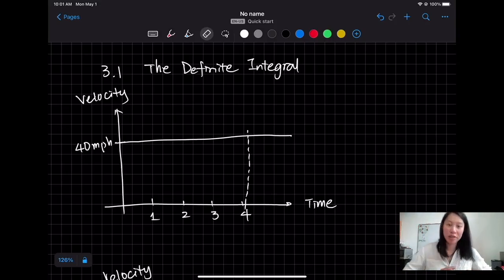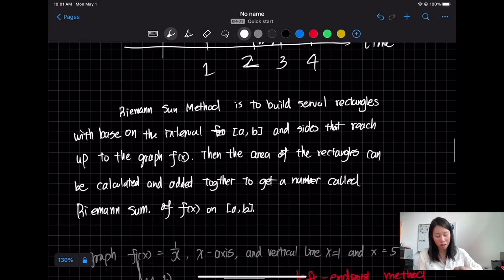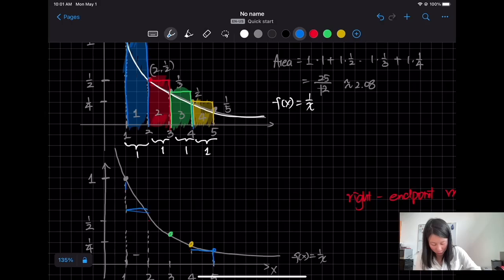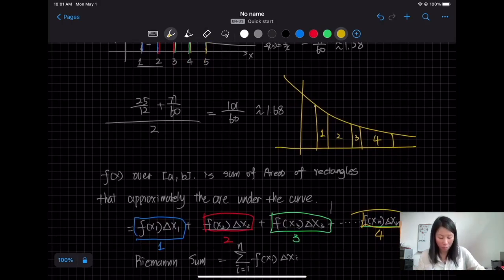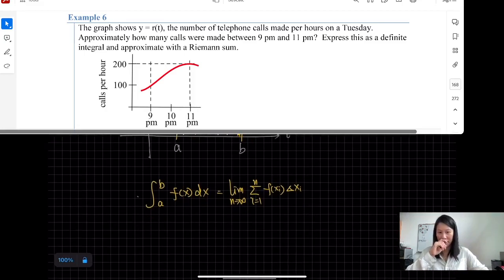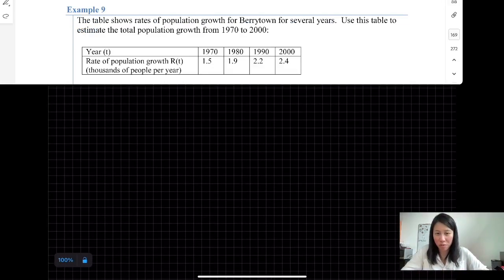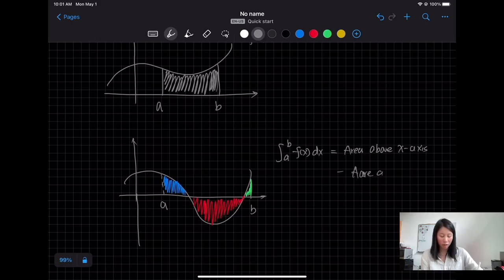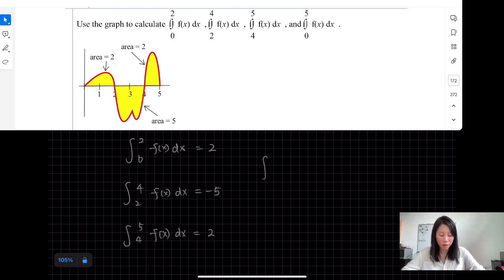MATH 148 Business Calculus 3.1 Integral